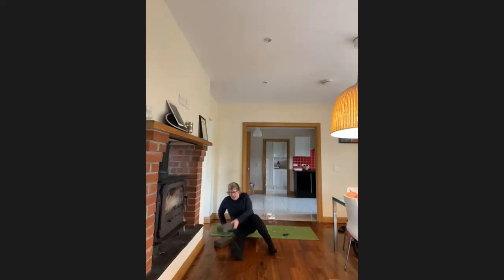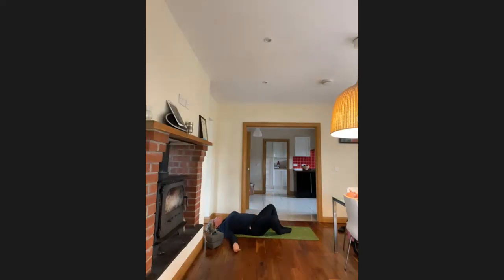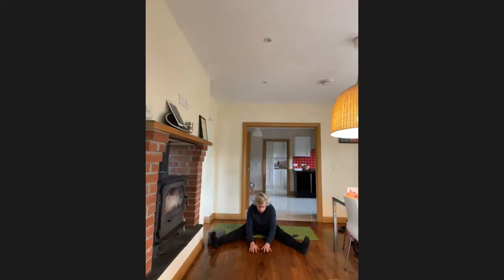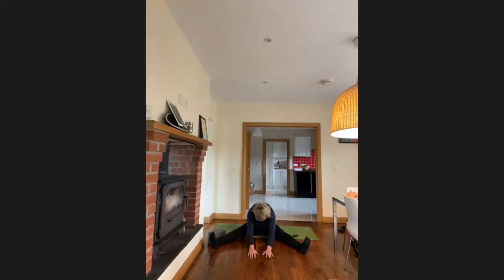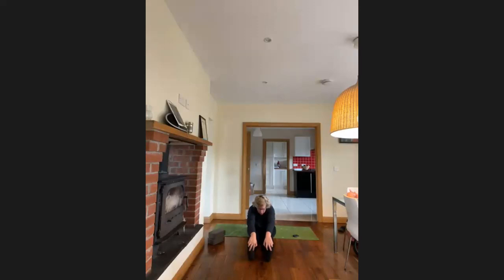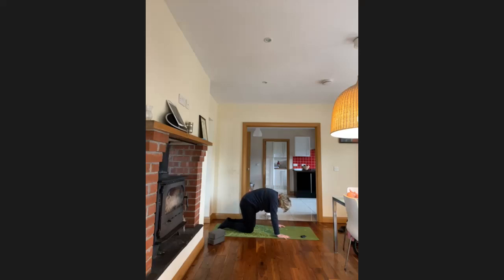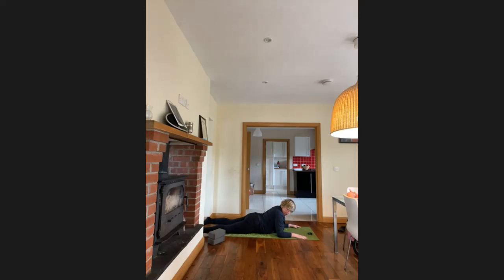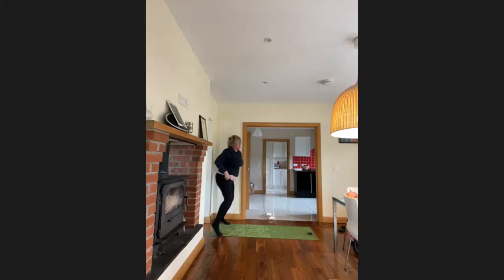Self Care Hour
4th March